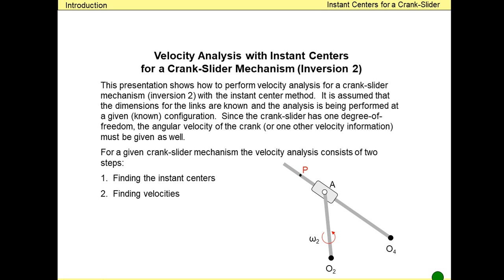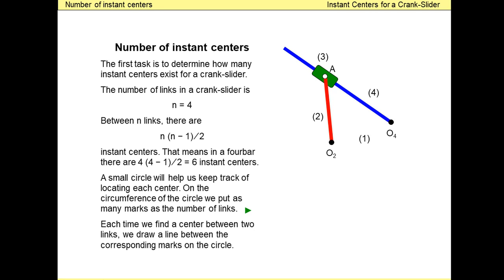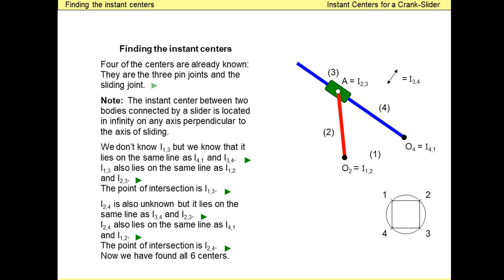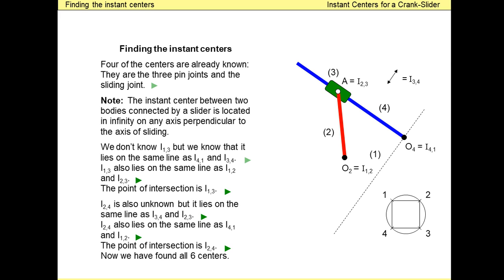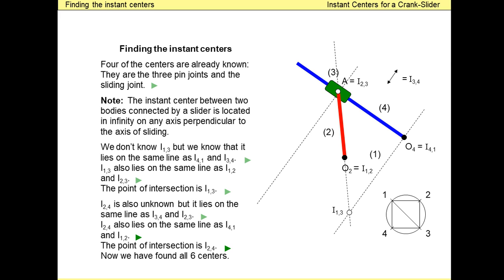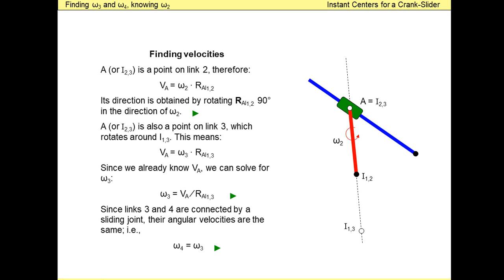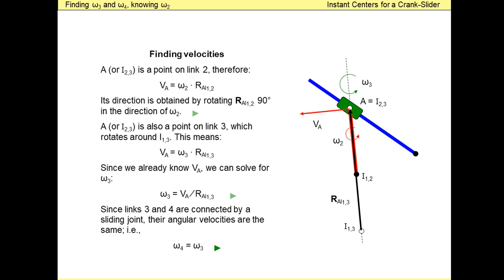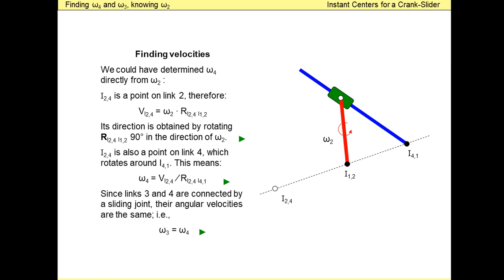Rec 01 09 18 3